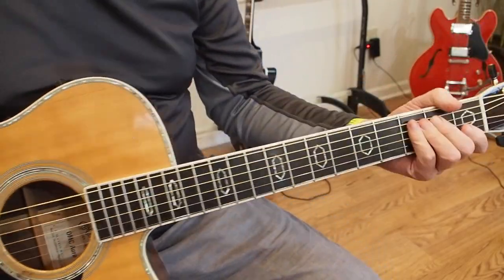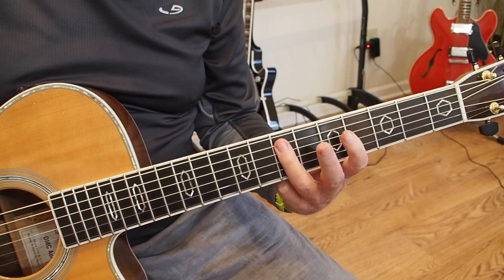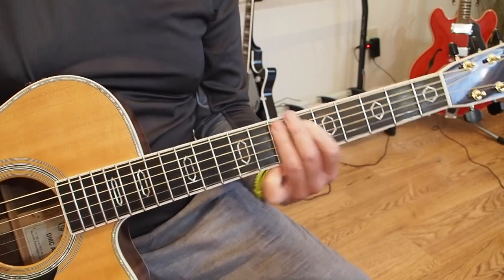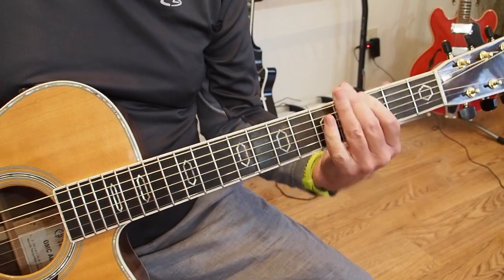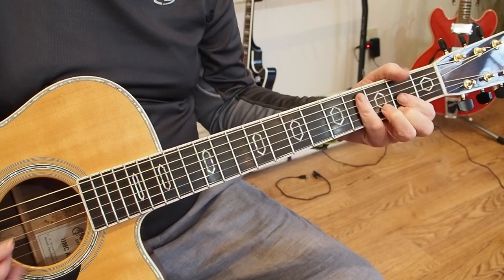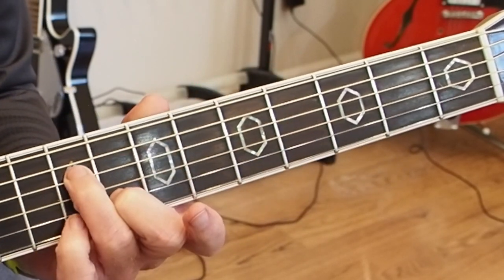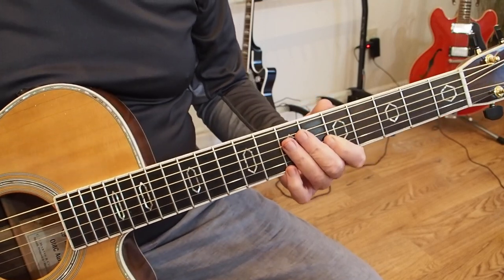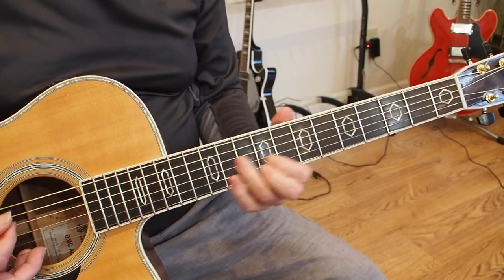Up to Me, 3/4 speed play-a-long and tutorial.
composer- Ian Anderson. Cool riff in this one that is easy to over-think. Unusual chords in the bridge section that break all the rules. Back and forth between minor and major shapes.